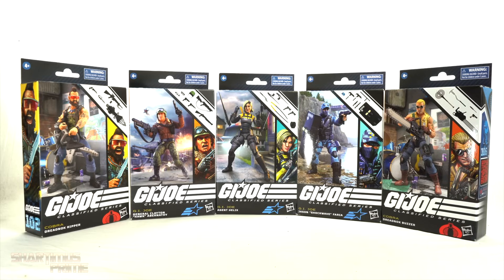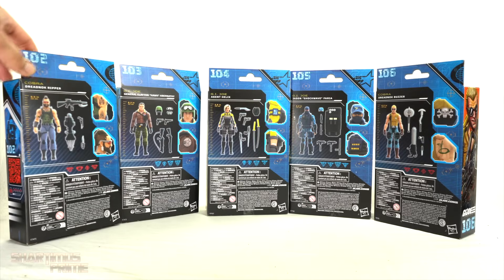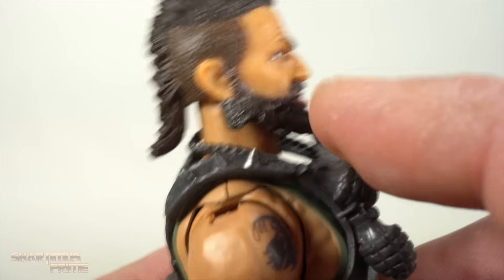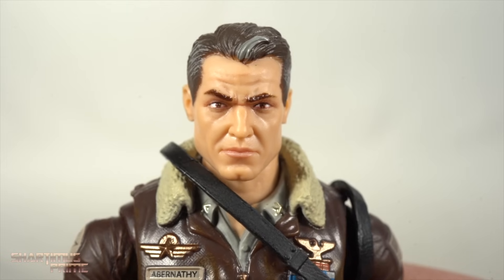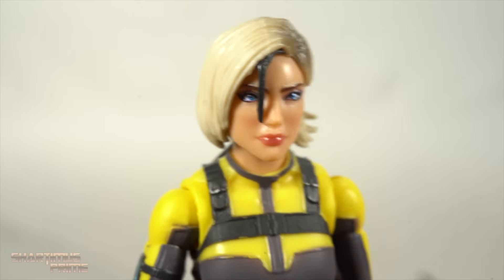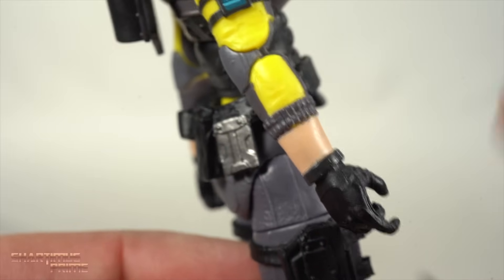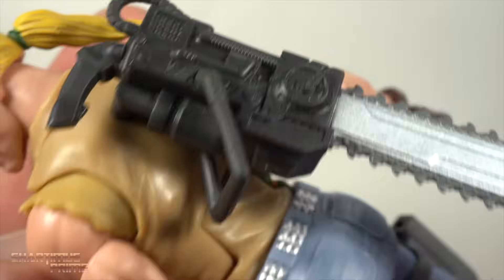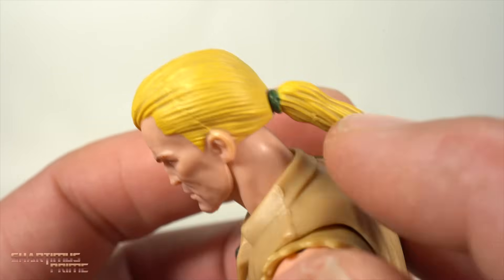Figure Line of the Year? GI Joe Classified 101-106 Ripper Hawk Helix Shockwave Buzzer Figure Review